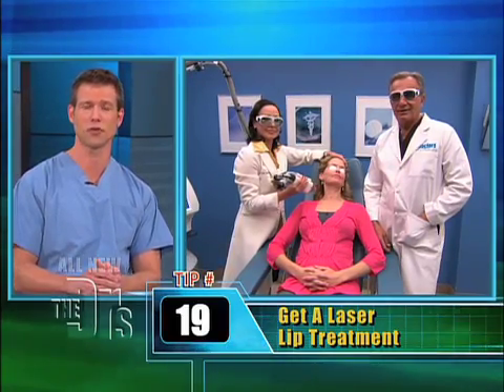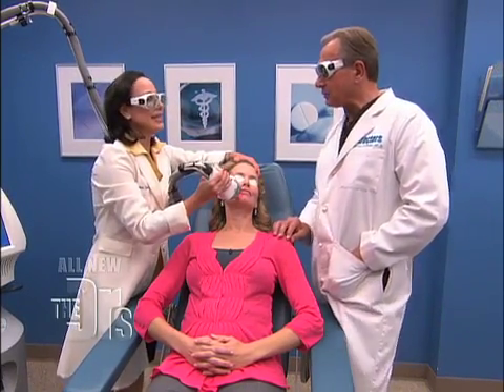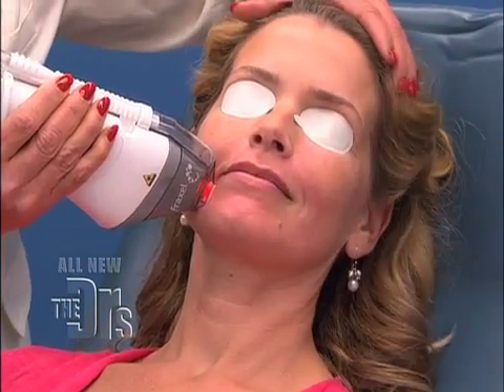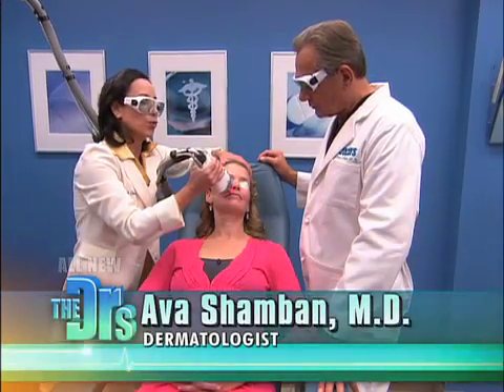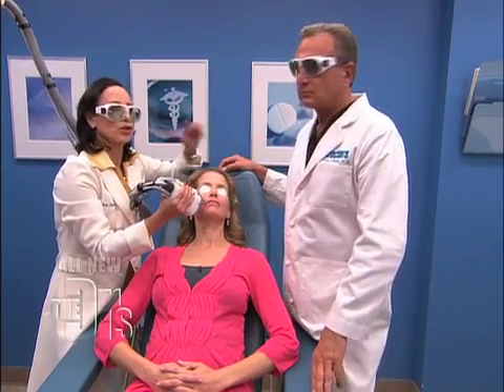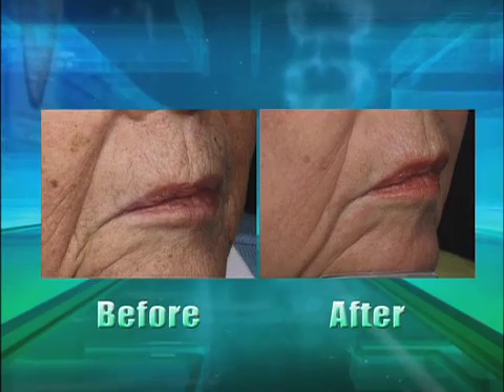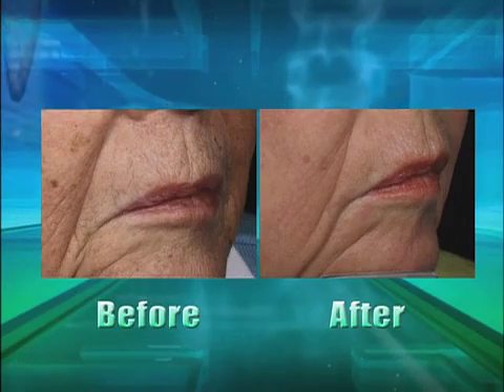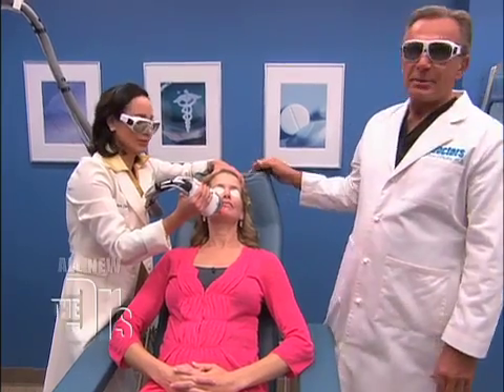Laser Lip Treatment Medical Course